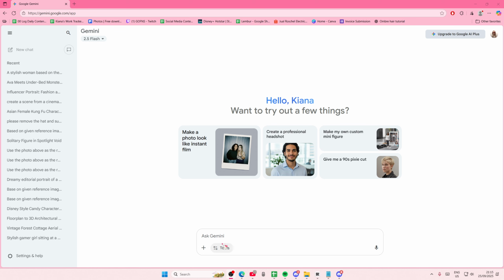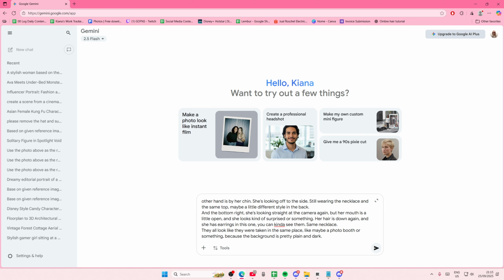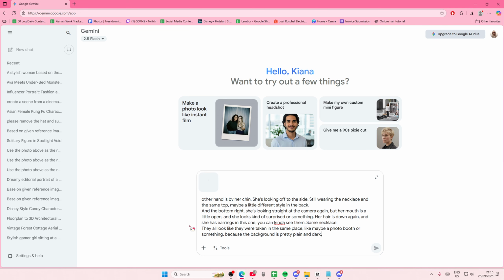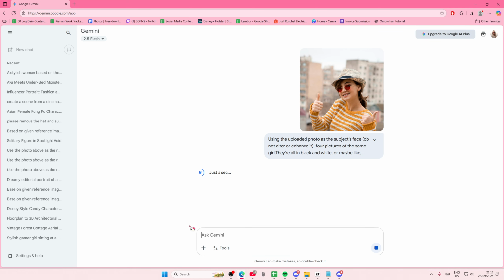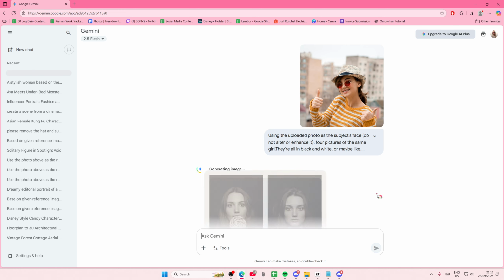📸 Photobox Magic! How to Generate Cute Photobox Pics Using Gemini AI 💖🎨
Want those adorable photobox-style pics that look like they came from a real booth? This quick guide shows you:

✅ Exact Gemini AI prompt for “Photobox” vibes
✅ How to get cute frames & stickers automatically
✅ Simple color tweaks for that kawaii finish
✅ Export tips so your shots pop on Insta & TikTok